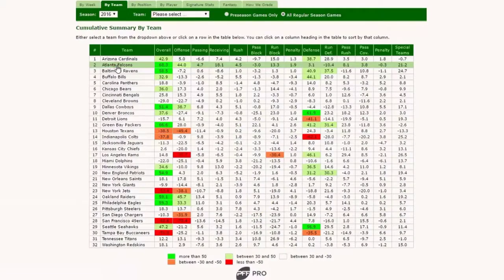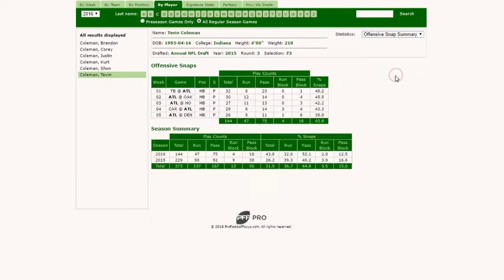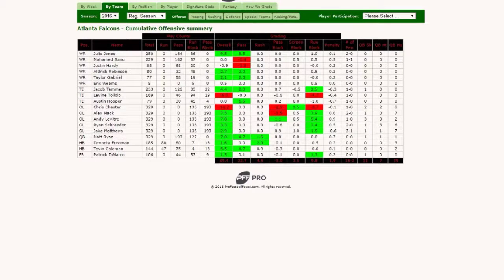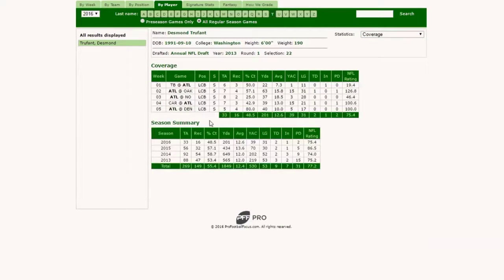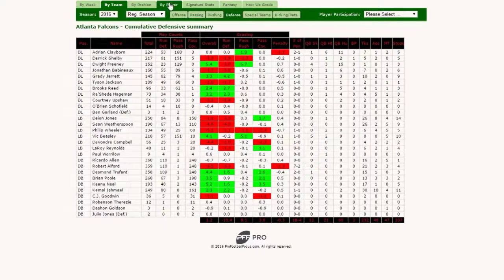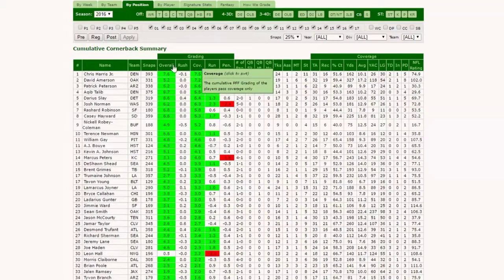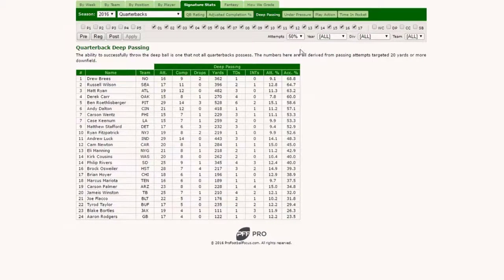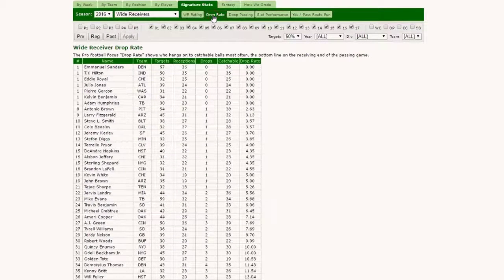PFF Premium Stats Review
Look inside PFF's Premium Stats with daily fantasy champion Scott Hanson. Scott reviews his favorite features, including our unique WR stats, CB matchup rankings, run and pass blocking breakdowns.